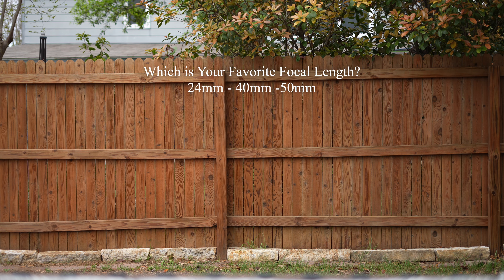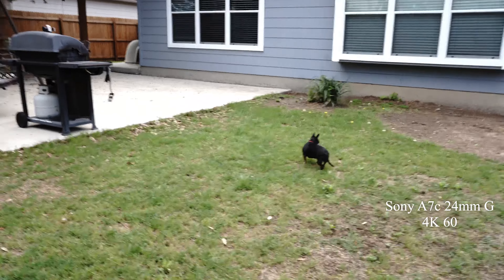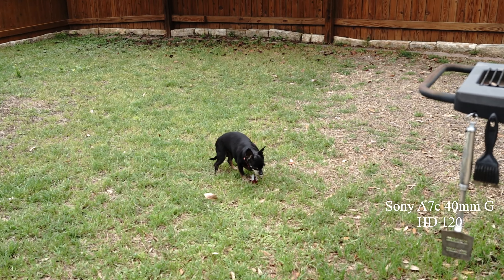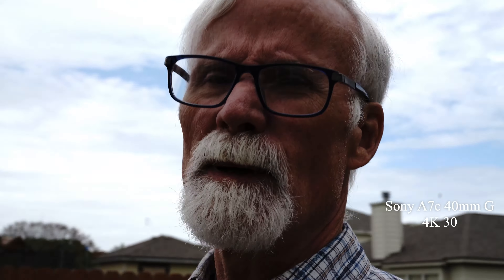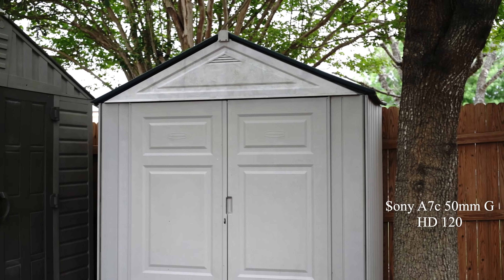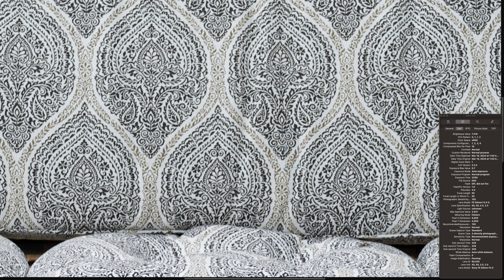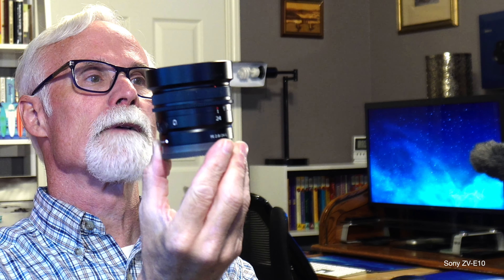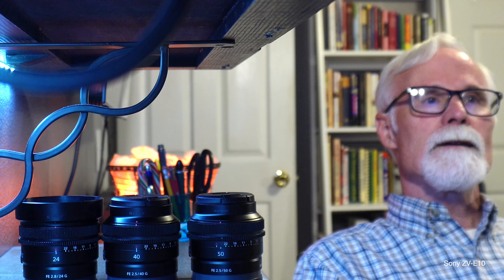What is Your Favorite Focal Length on 2024/03/19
Sony A7c using the Sony Small Compact G 24mm f/2.8, 40mm & 50mm f/2.5 lenses.  Which will you choose? I also used the Rode Wireless Go Mic and inside the Studio 32 I used the Rode XLR Podcast Mic.  Stay Safe and Keep Smiling!  Cheers!